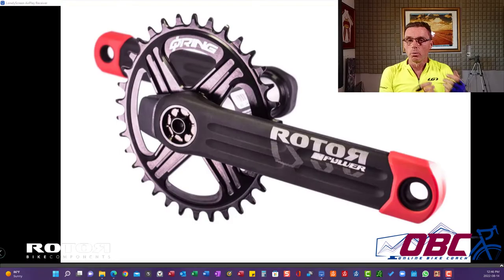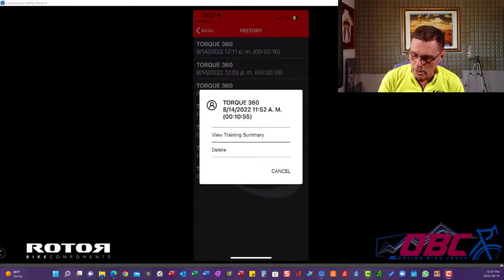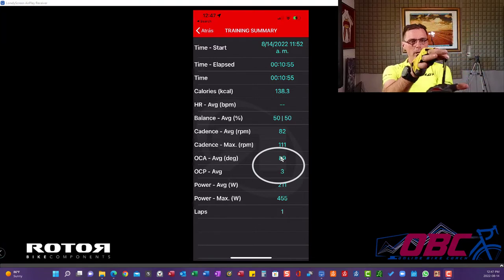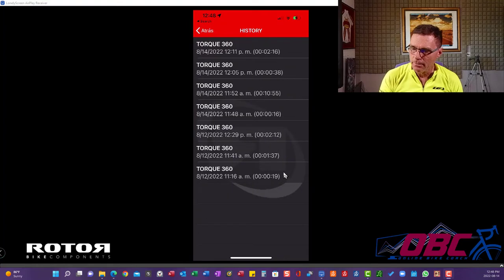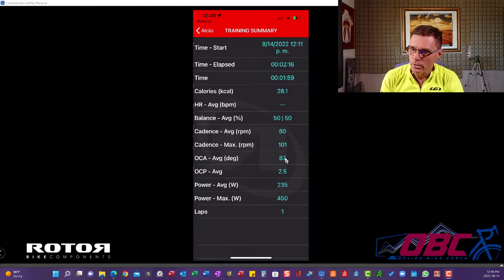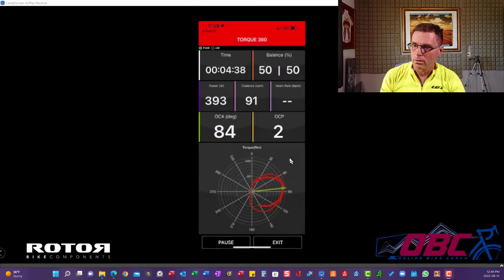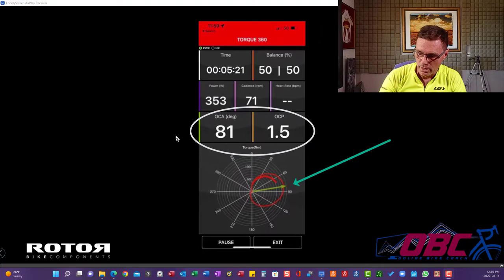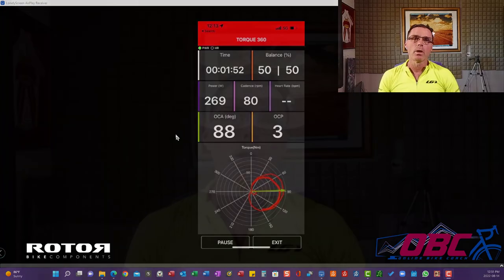Rotor Q Ring OCP Positioning Intense Sniper T Pro Position 1 WITH LOGO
Looking at the collected data, my own impressions, and the results.